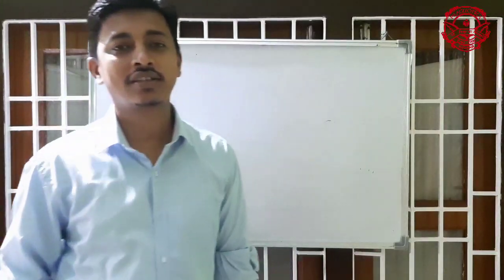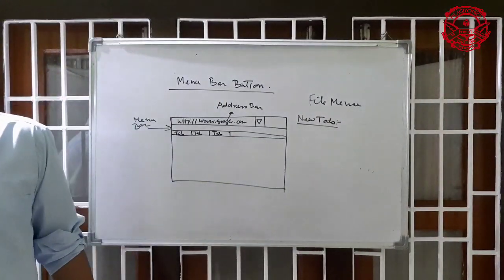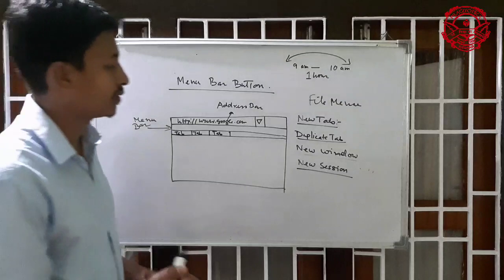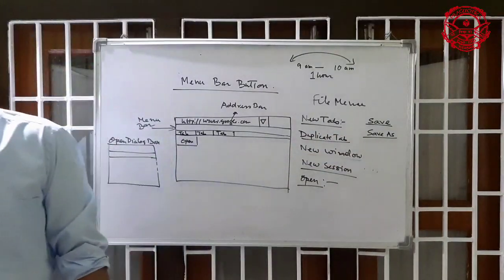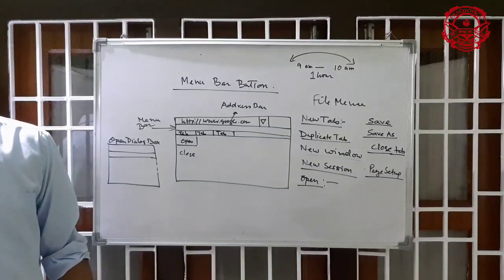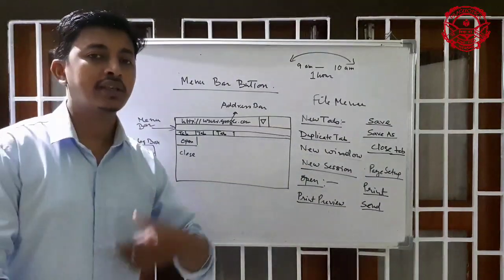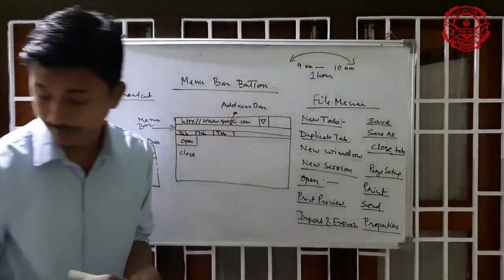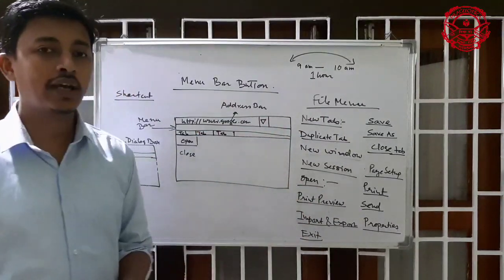CLASS IX COMPUTER SCIENCE (Chapter 12)